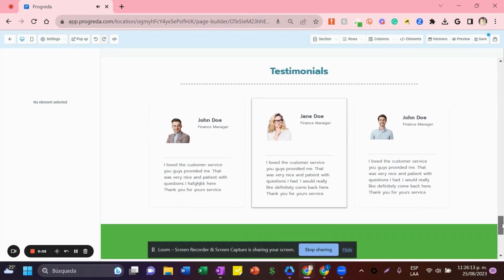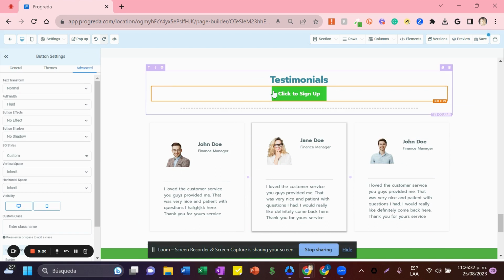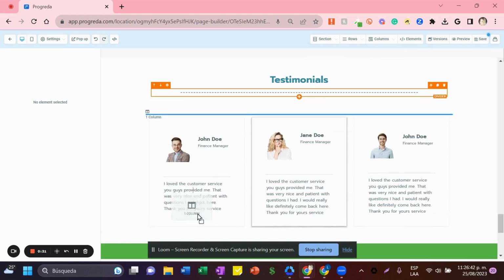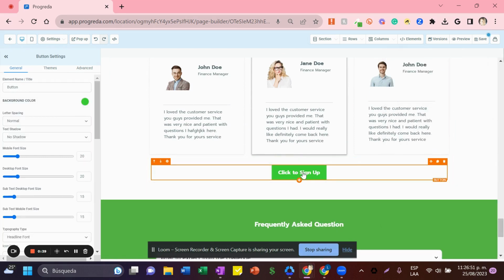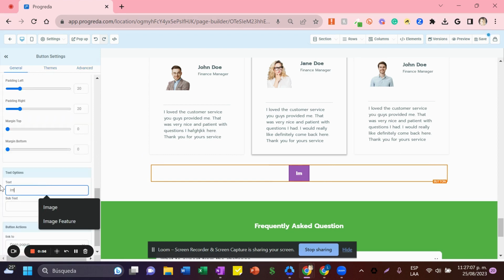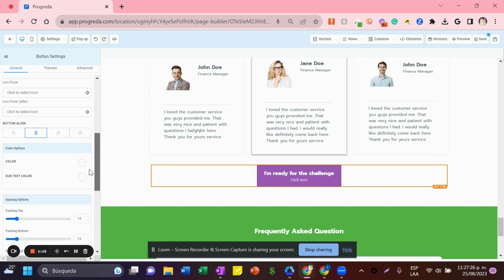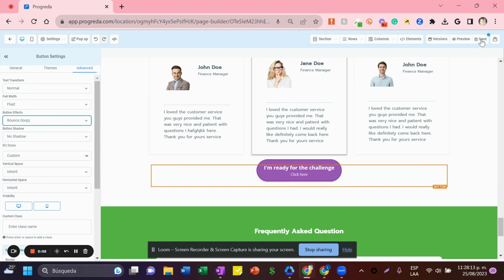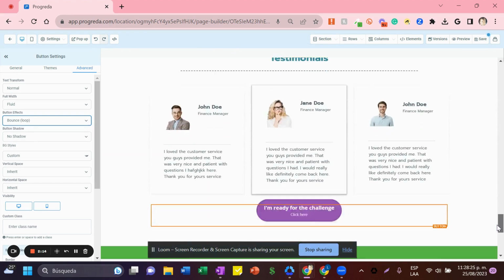How to add buttons to your funnel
In this video, I provide a step-by-step answer to your question about adding buttons to your landing page/funnel. I explain how to add a row and a column, and then demonstrate how to place the button in the desired location. I also discuss font options and adding movement to the button. Watch the video to learn how to easily add buttons to your webpage. Thank you for choosing Progreda 💙.